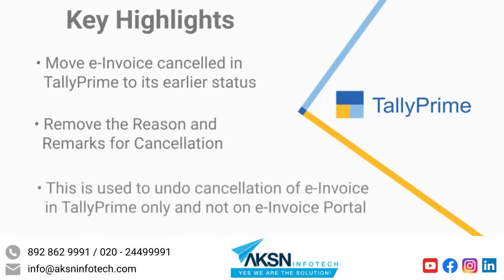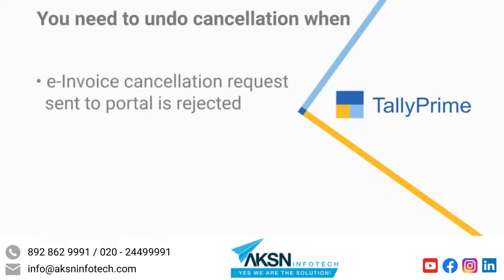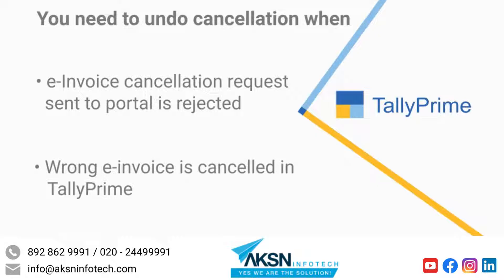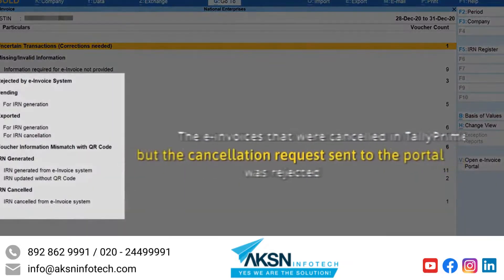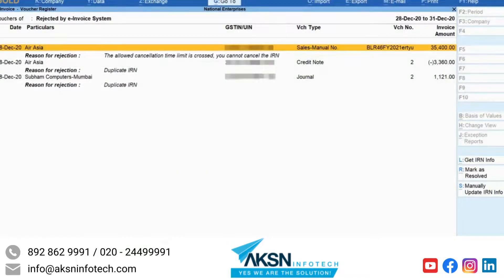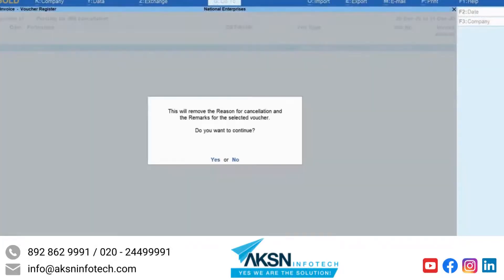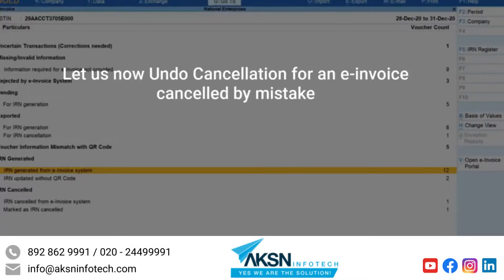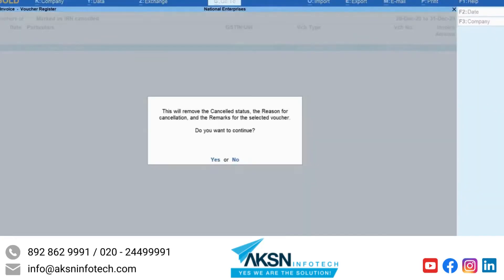How to Undo IRN Cancellation of e-invoice in TallyPrime | Easy E-invoicing with TallyPrime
Wish to undo an IRN cancellation in TallyPrime?

In this video, you will learn the steps to change an e-Invoice cancelled in TallyPrime to its earlier status. You now have the option to remove the reason and remarks for cancellation using the Undo Cancellation feature in TallyPrime.
This process is applicable only for the e-invoices cancelled in TallyPrime, and it does not undo the cancellation updated in the e-invoice portal. It is recommended not to mark a voucher as cancelled in TallyPrime if it is not cancelled on the e-invoice portal.

Learn how to undo IRN cancellation of e-invoice in this latest TallyPrime video.

This video helps you to understand the following aspects:

1:36 – How to undo IRN cancellation of e-invoice in TallyPrime
2:23 – How to remove the reason and remarks for cancellation from the voucher
3:28 – How to do undo cancellation for an e-invoice cancelled by mistake

👉 Here we are providing *“How to Do” videos in TallyPrime Release 3.0* to helps you run your business more efficiently

👉 Here we are providing Tally Trick n Tips to helps you run your business more efficiently

𝘼𝙆𝙎𝙉 𝙄𝙣𝙛𝙤𝙩𝙚𝙘𝙝
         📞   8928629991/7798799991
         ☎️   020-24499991